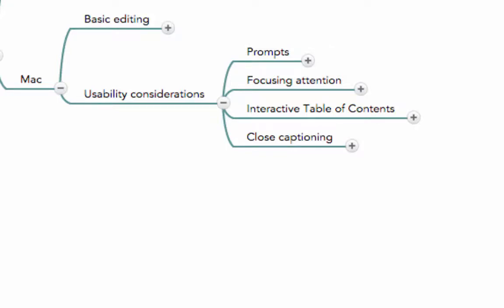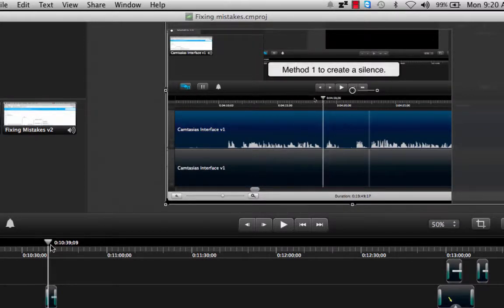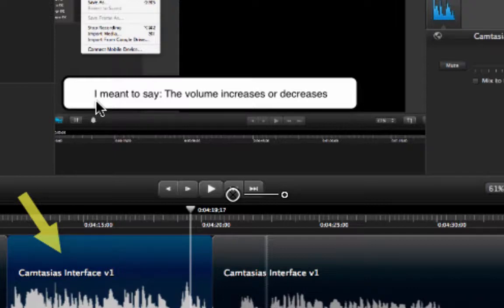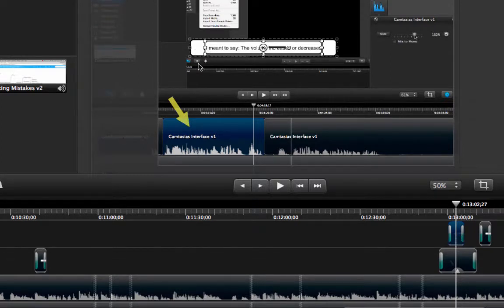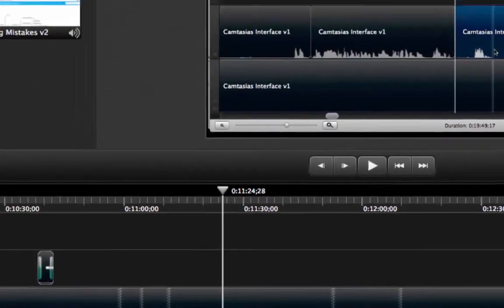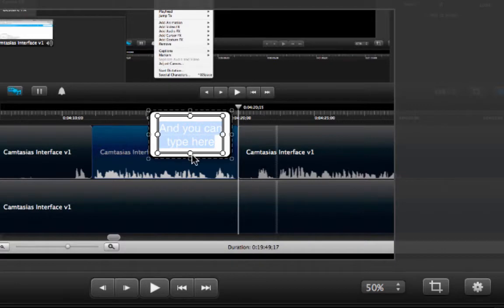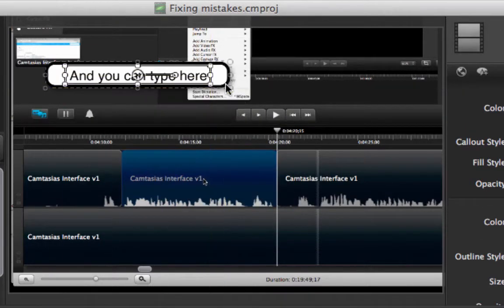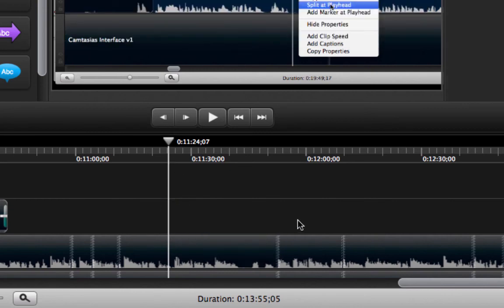29 - Mac - Prompts or callouts